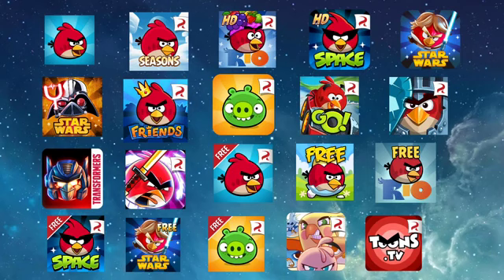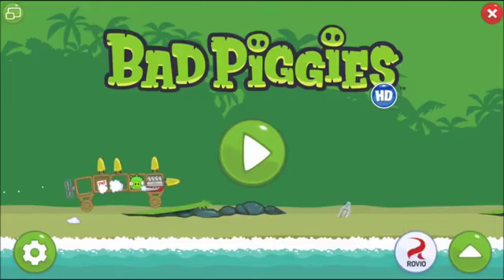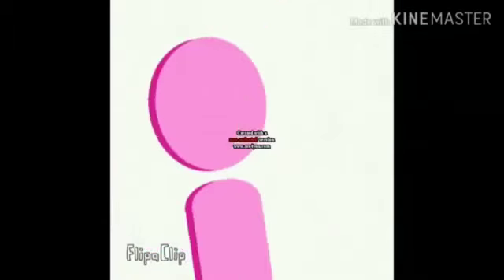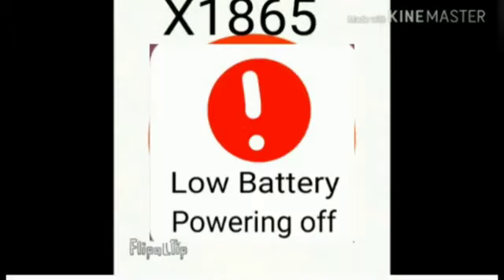My Edited Video Sanyo Bad Piggies